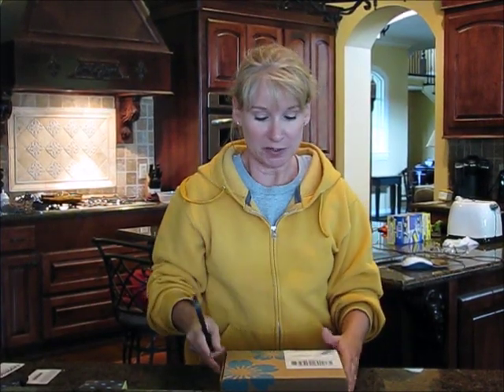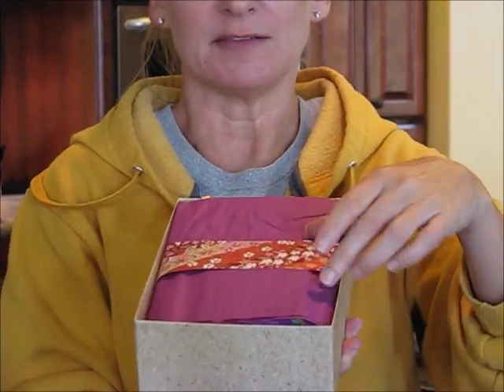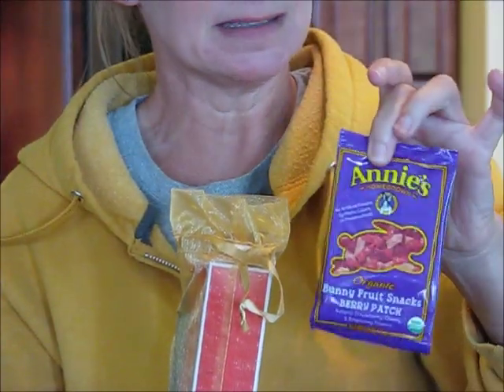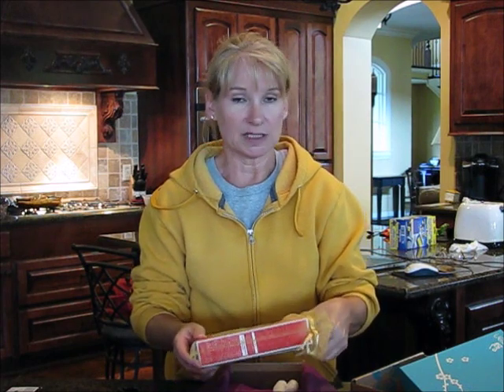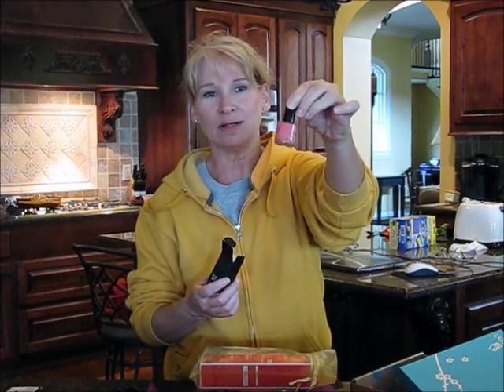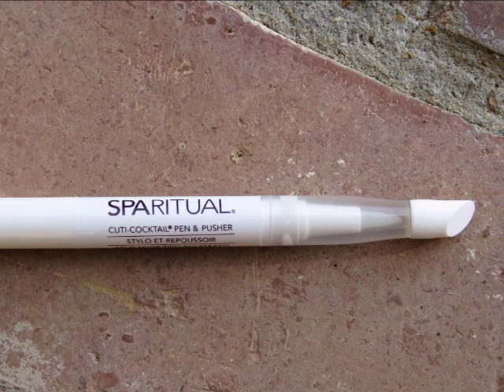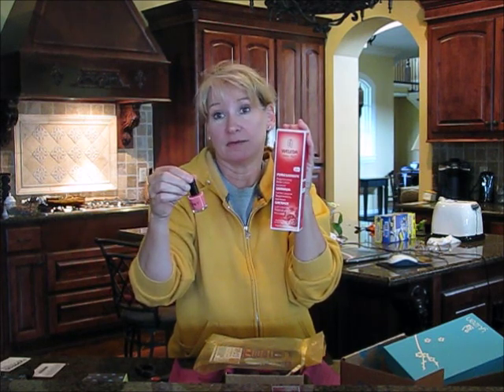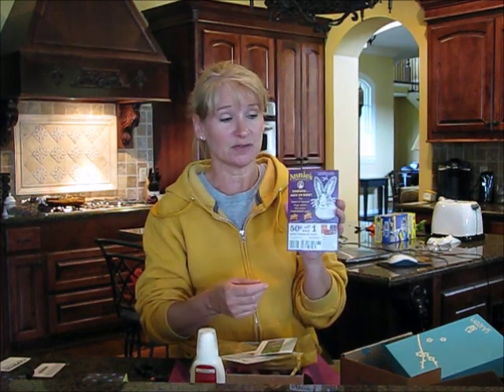Unboxing a Yuzen Box!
I'm Sheepishly Sharing: My latest Yuzen Box Subscription Service! (Healthy skin care and beauty products)